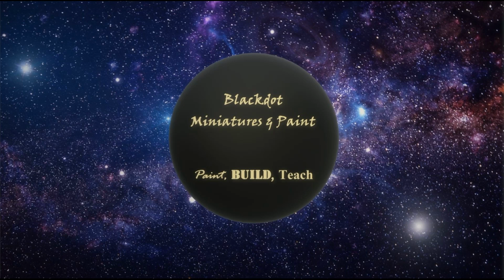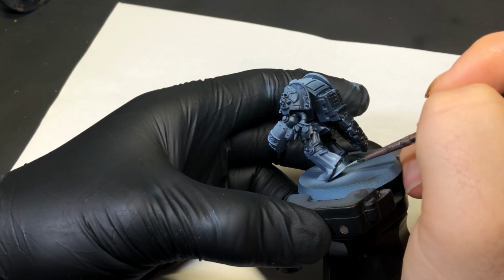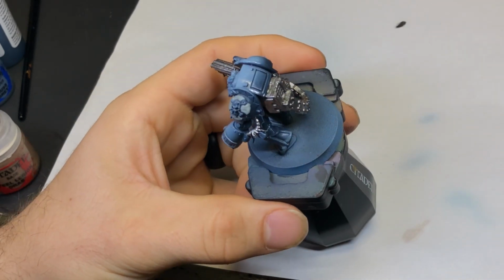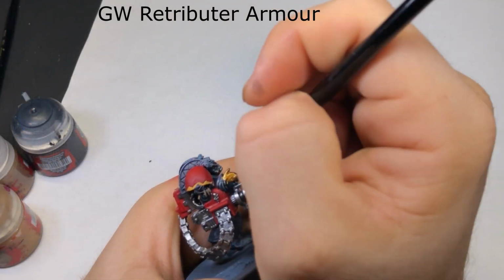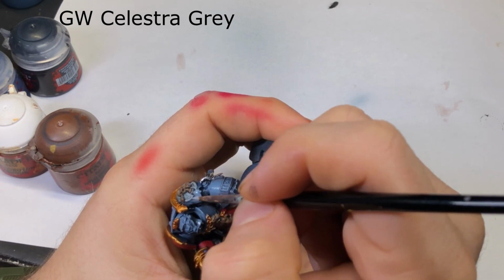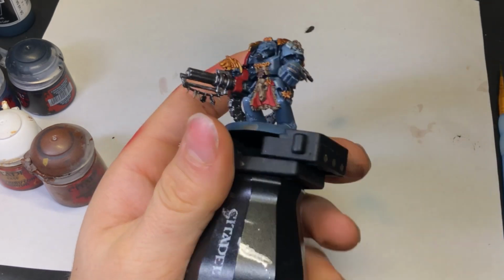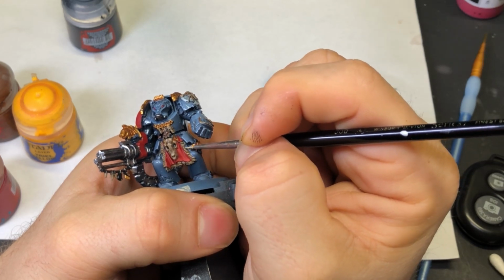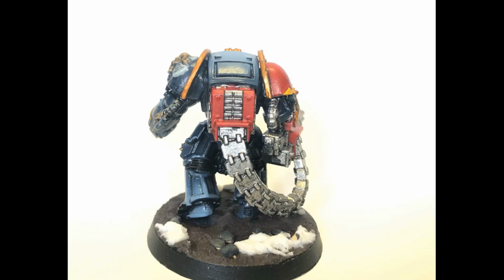How to paint Spacewolves Terminator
In this weeks episode, we are restoring this space wolves terminators that was in some deep need of some love. Was a little busted to begin with and we were able to restore him to the glory of the emperor. We do an awesome heat effect on the assault cannon which is secretly easy and ads a ton of appeal to any models

Follow on Instagram @ Blackdotminis